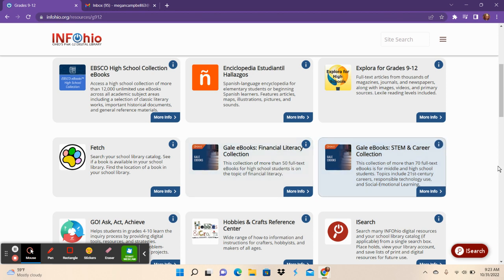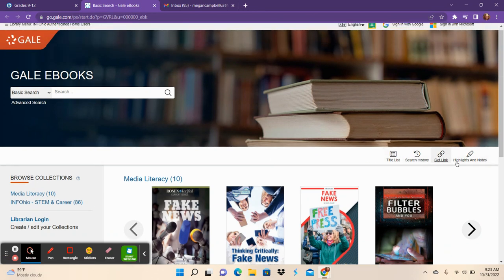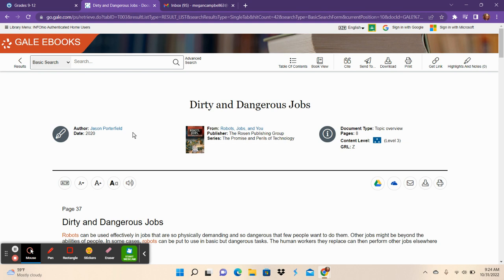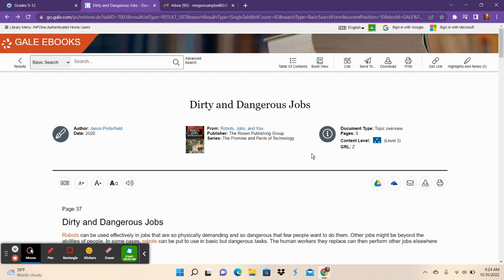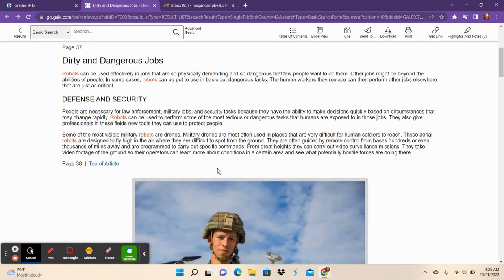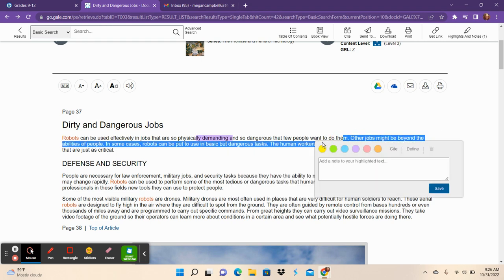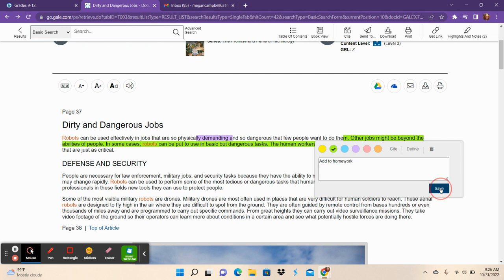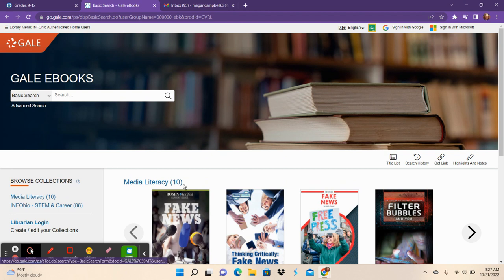Overview of Gale: STEM, Fin Lit, SEL